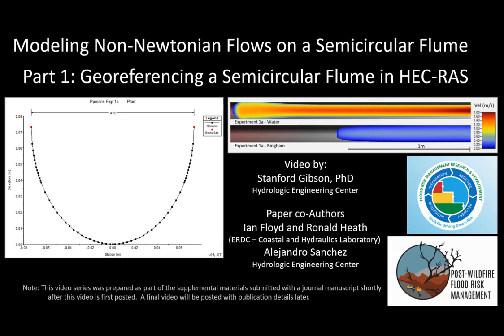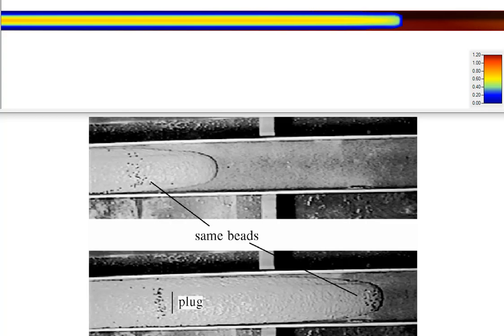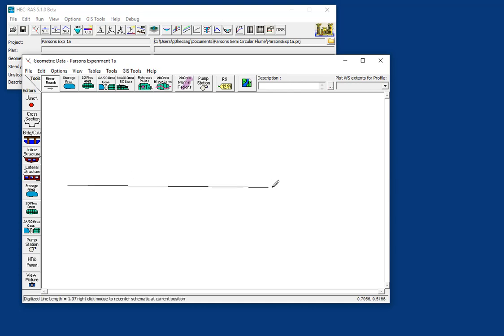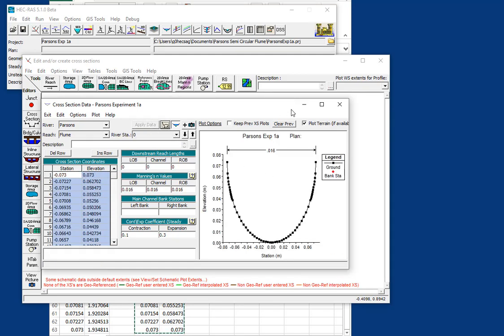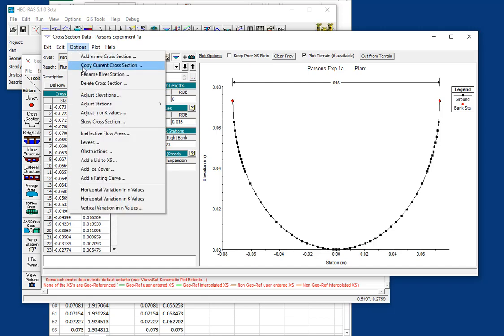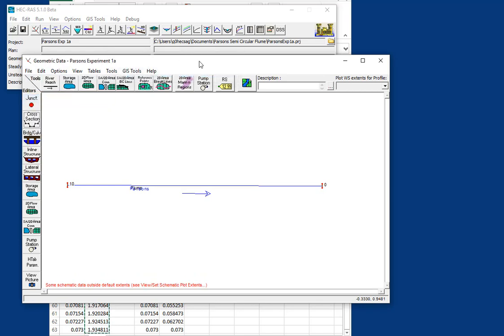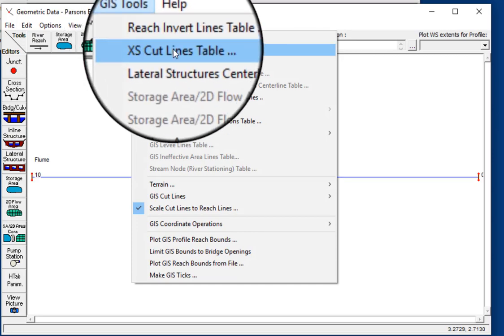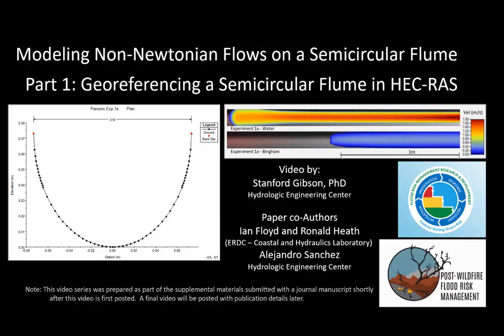Creating a 1D Semicircular Flume in HEC-RAS: Non-Newtonian Flume Series (Part 1)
This is a three part video series that leads you through the steps to simulate an actual non-Newtonian experiment from the paper Parsons et al (2000).  The first two videos are just the geometric preface, helping you create a 2D terrain of a semicircular flume.  Creating a semicircular flume terrain in RASMapper is not hard if you know the tools, and the firs two videos walk through that process.

This first video covers the simple process of creating a 1D model of the semicircular flume and georeferencing it in an an arbitrary, but spatially scaled, reference frame.  Part 1 is pretty basic.  If you understand that part, you can jump to the second video that starts with that 1D georeferenced flume and converts it into a terrain.

These videos were developed in conjunction with a journal paper that will be submitted for review shortly after they are posted.  The videos on this channel are in draft form and informally published to get feedback.  Once the paper is published we will publish this video somewhere more formal (e.g. the HEC website or with the journal).

If you are interested in how to build a 2D rectangular flume in HEC-RAS check out this guide: